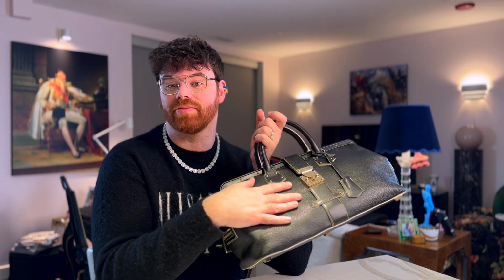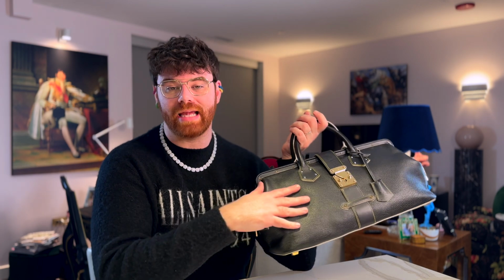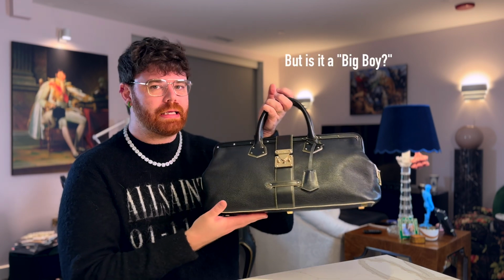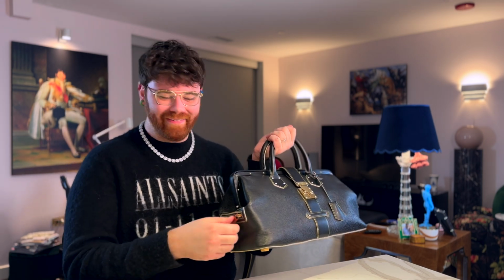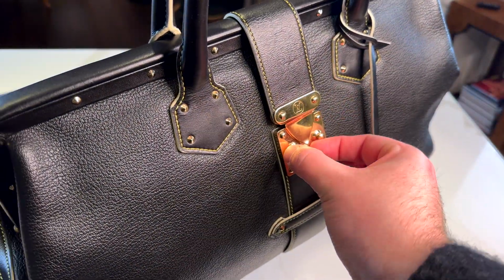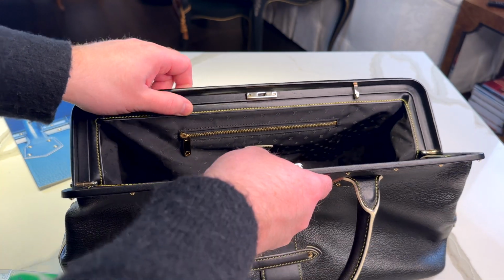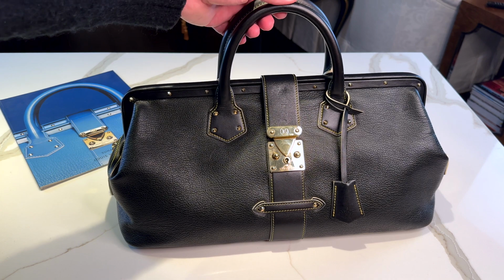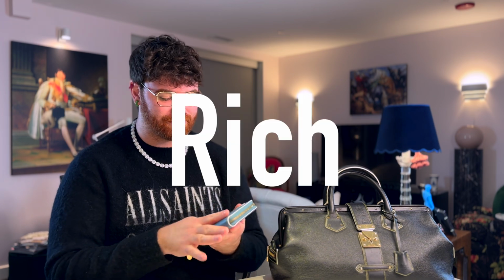Louis Vuitton Suhali L’ingénieux GM Review | What Fits | Louis Vuitton Sleeper Hit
Toady were taking a look at the Louis Vuitton Suhali L’ingenieux GM with an in depth review.  This Louis Vuitton is poised to be a MARC JACOBS era sleeper hit!  I’ve owned this beautiful Suhali bag for only a few months, but it’s one of my most reached-for bags in my collection.  The Suhali collection was introduced by Louis Vuitton in 2003 and used only the finest and most luxurious materials available at the time.  I really do think the Suhali collection is poised to make a return in the preowned Louis Vuitton market, and now is the time to buy!  Let me know if you have any questions!

If you're into channels that include luxury fashion, shopping, luxury unboxings and reveals, luxury travel, and daily vlogs- basically anything that has to do with life and style, then this is the channel for you! We'll often talk about my collection which includes Louis Vuitton, Balenciaga, Gucci, Fendi, Hermès, Coach and YSL.  We'll also look at current trends and upcoming releases from each of the houses.

Chapters:
00:00 Intro
00:26 Why Suhali Collection
04:32 Closeup and What Fits
06:47 Final Thoughts

caleb.snell.designer